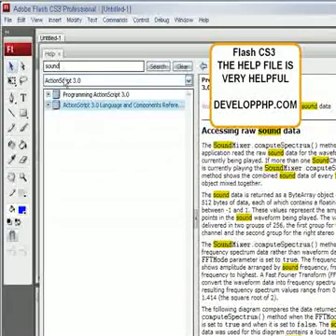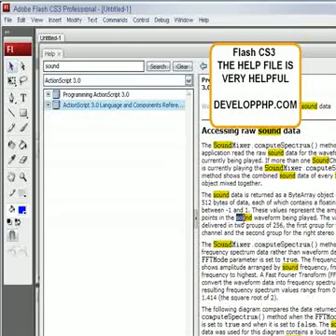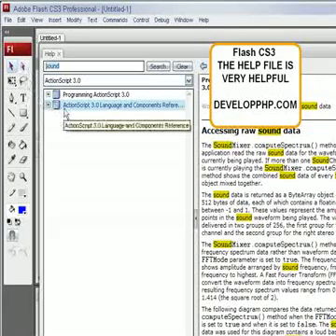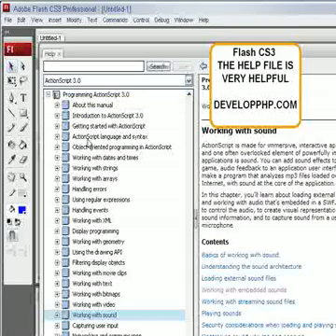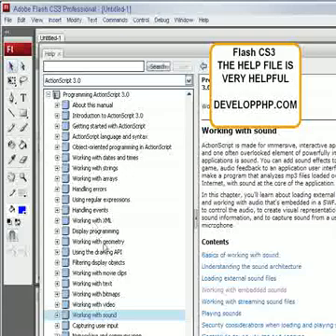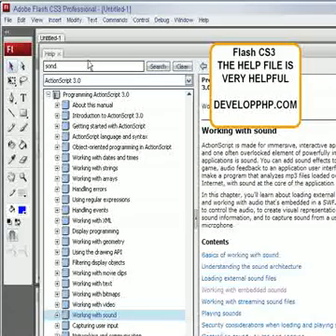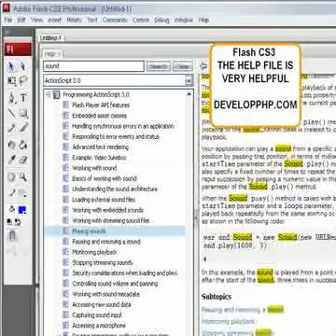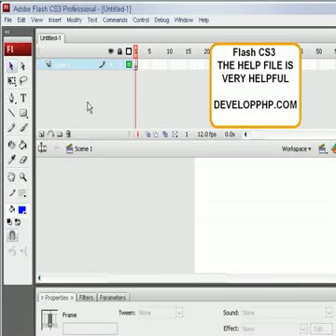Flash CS3 Actionscript 3 Help File Video Tutorial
We quickly discuss the usefulness of the help file within the Flash CS3 authoring tool, and all of the ActionScript 3 lessons available.